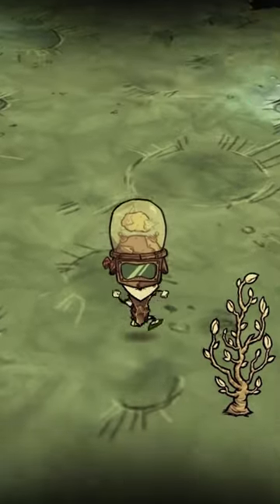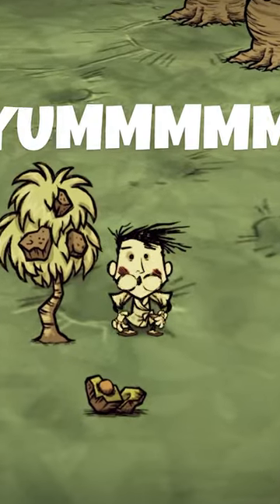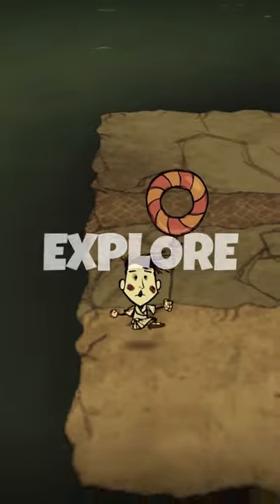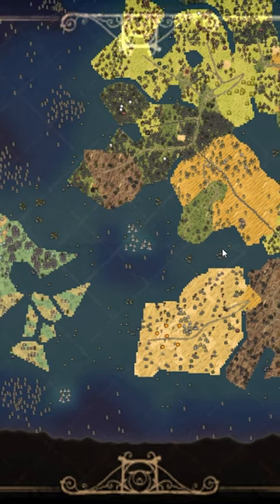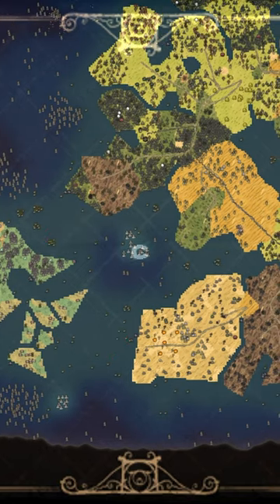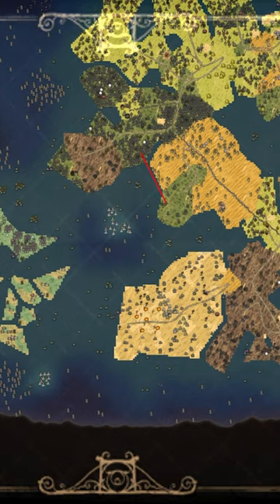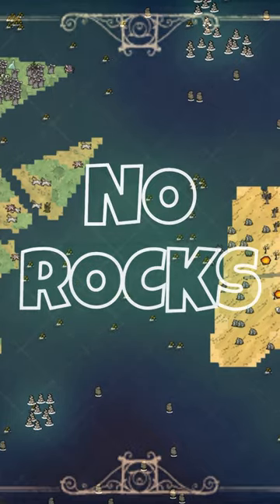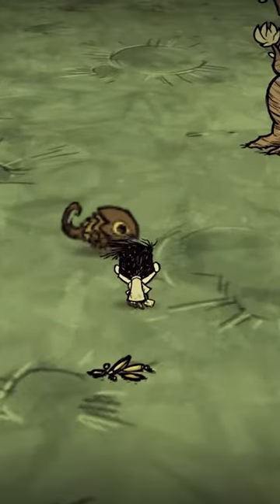GETTING TO "LUNAR ISLAND" IS EASY